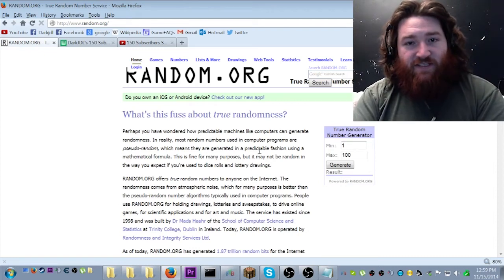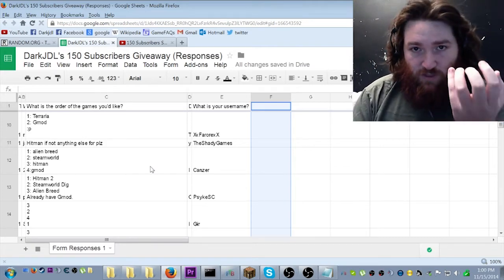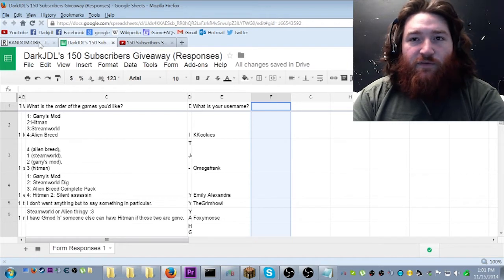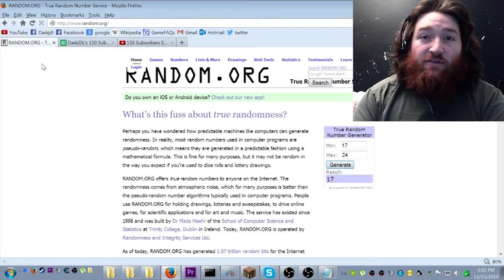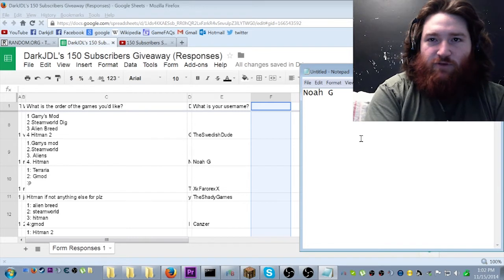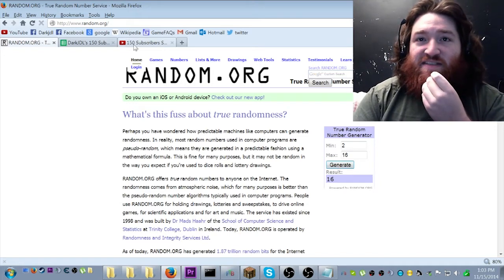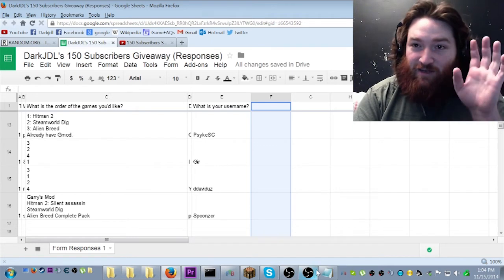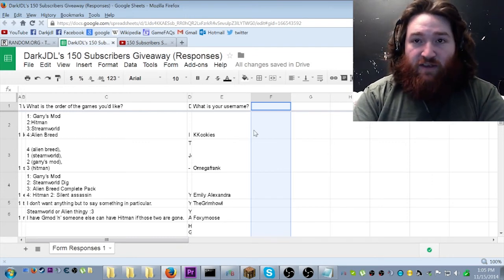150 Subscribers special giveaway winners!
Congratulations to everyone who won!
Thank you to everyone who participated!